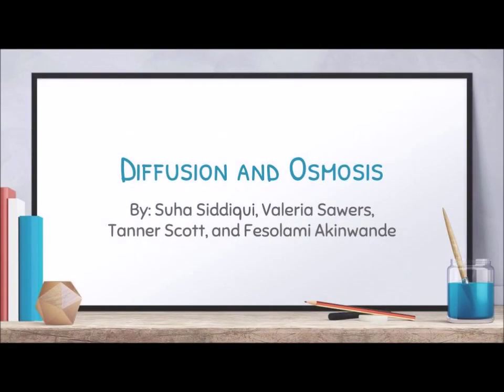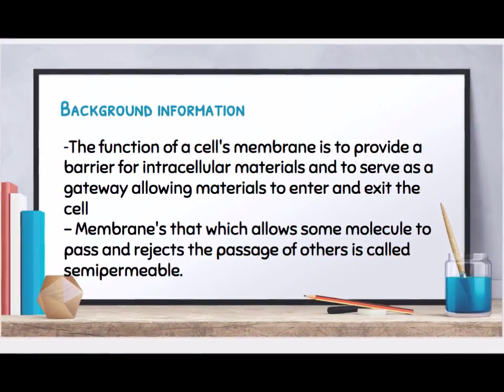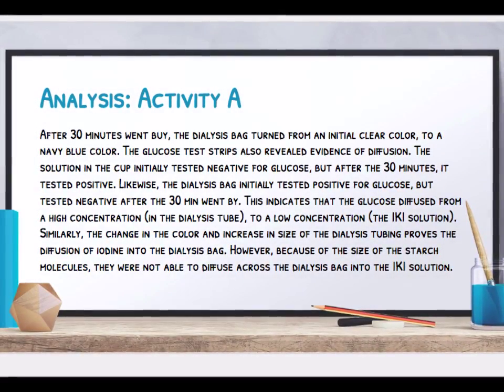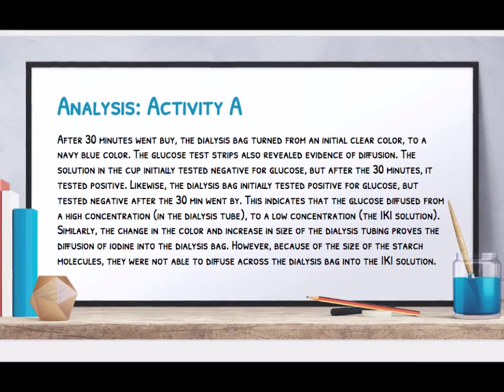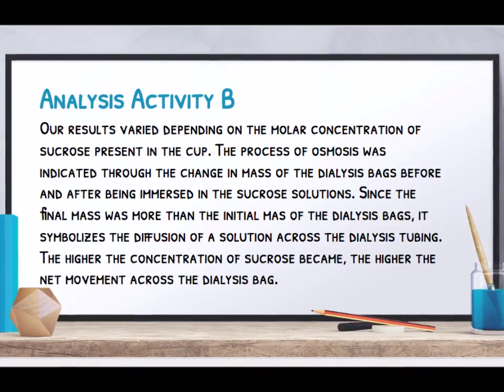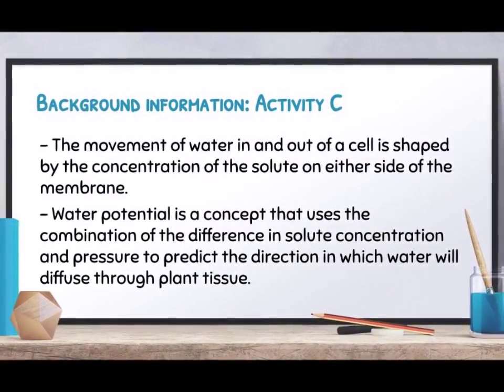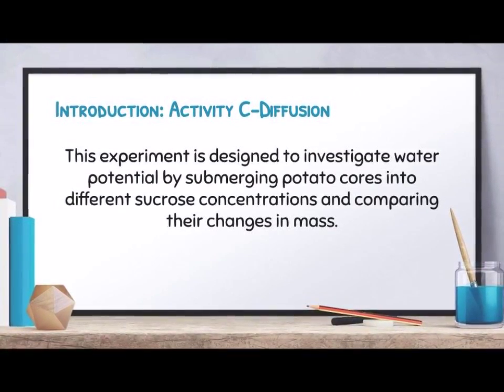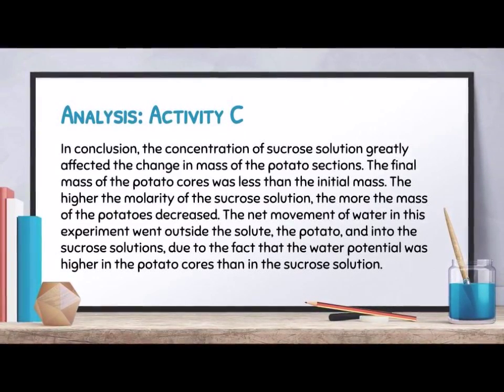Diffusion and Osmosis- AP Biology